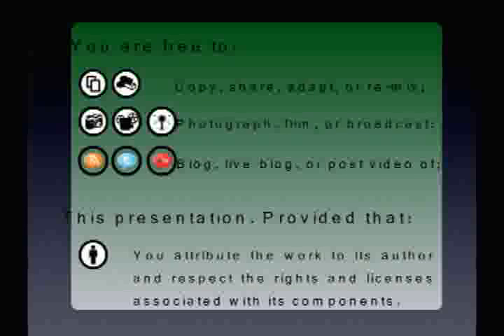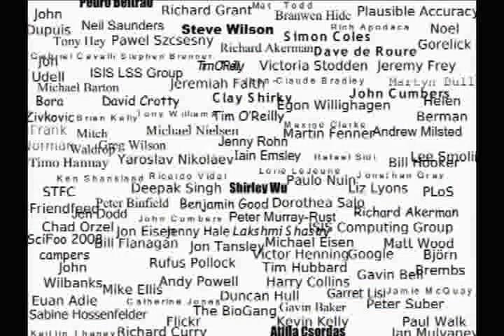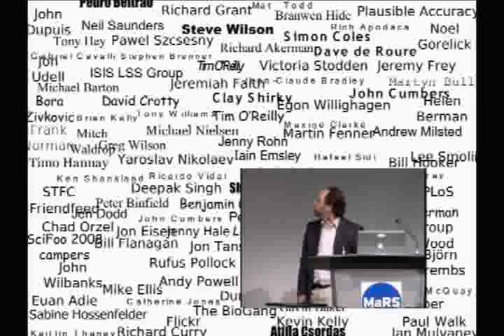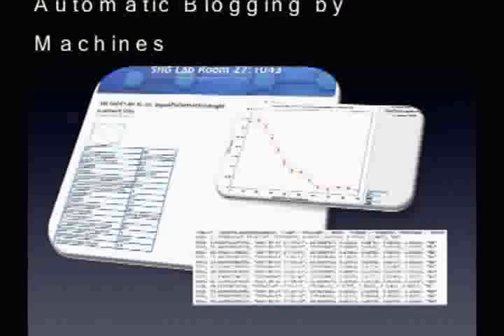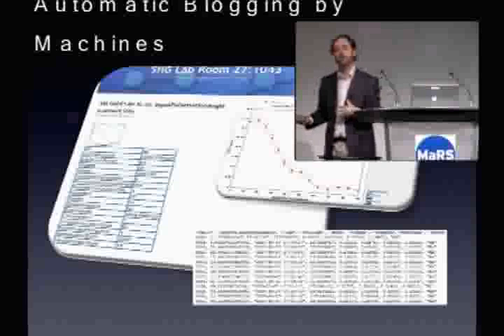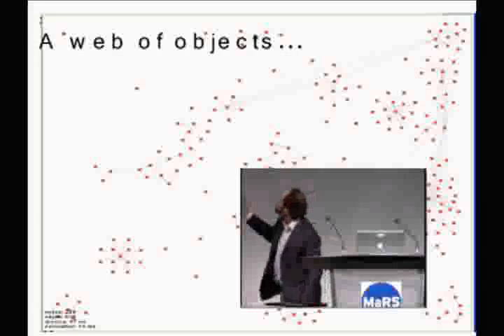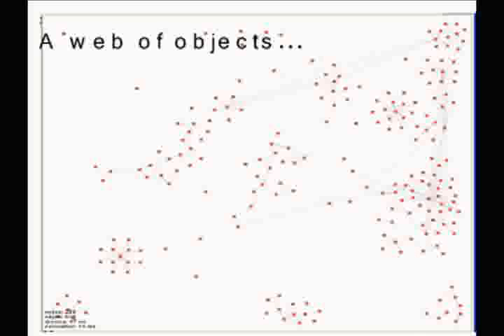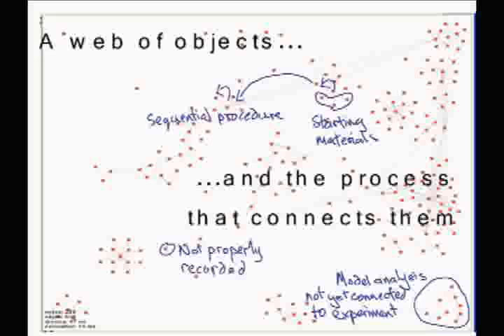Cameron Neylon on Open Science, July 2009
Dr. Cameron Neylon's talk at the Open Science Symposium in Toronto, July 2009: "A Web Native Research Record: Applying the Best of the Web to the Lab Notebook"